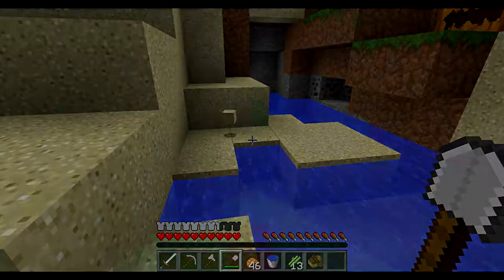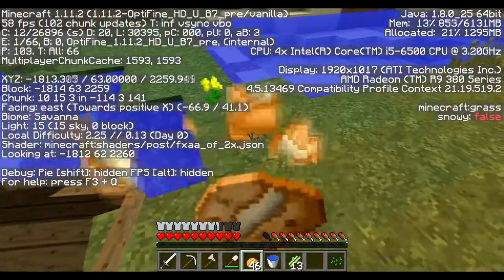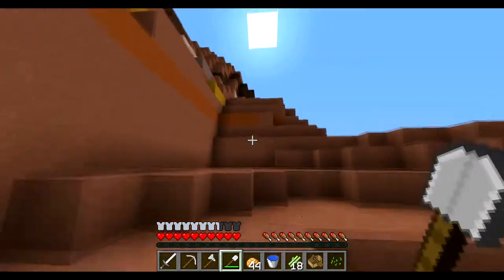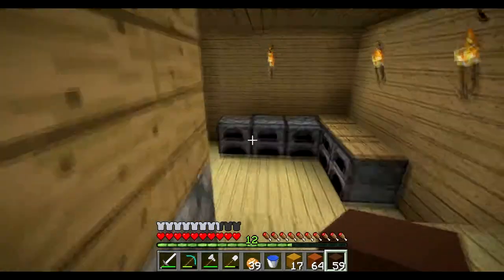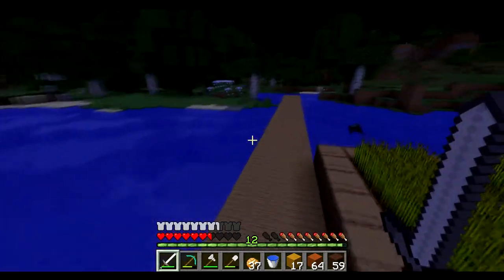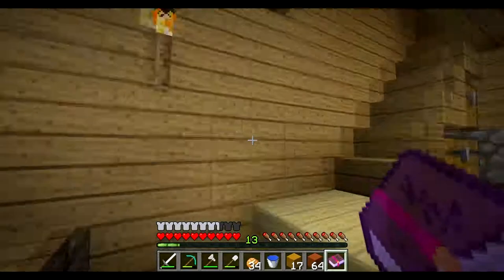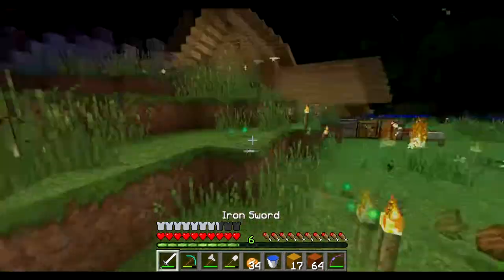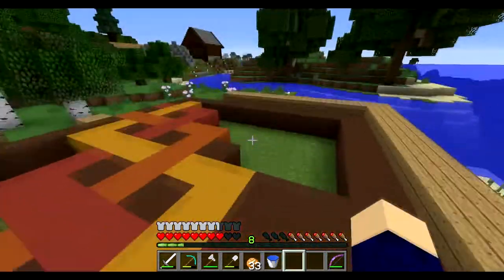Hermits Home Vanilla Minecraft Lets Play Episode 7: Designing the floor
My very vanilla lets play where I enjoy myself, and hopefully you do too. This is the letsplay that inspired me to do the floor

:D